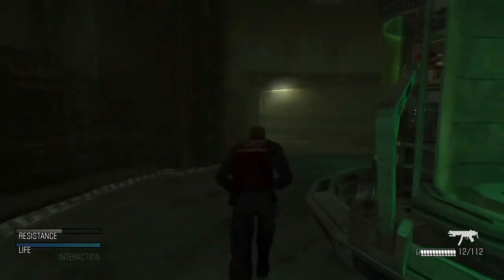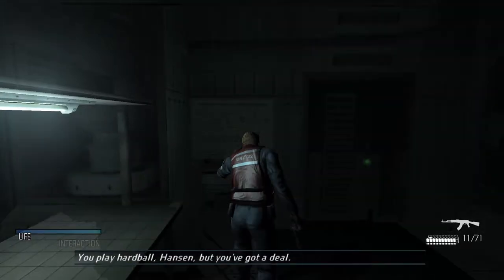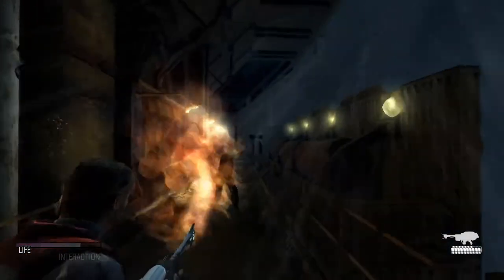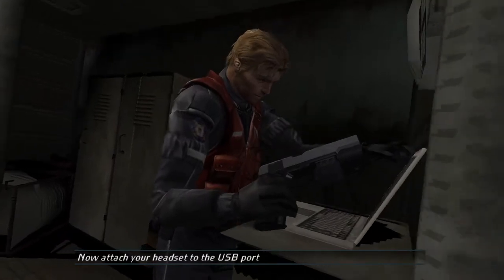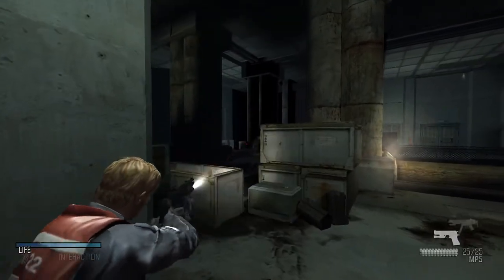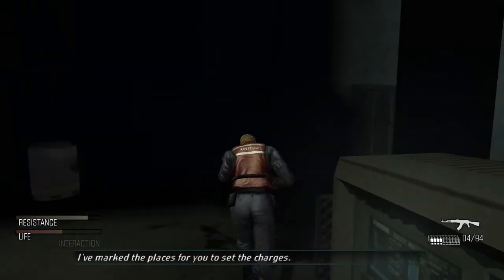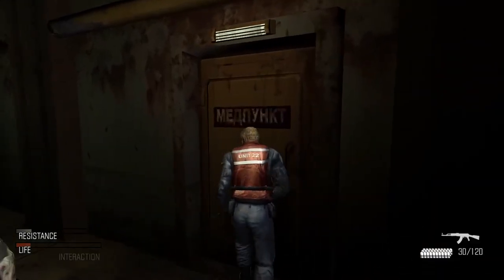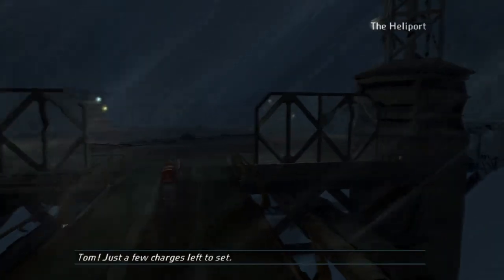THE LETTERS, THE LOST, THE FOOL, THE HERO, THE END? - COLD FEAR HD GAMEPLAY FINALE?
Hit the snake returns to Cold Fear, is this the end? is this where it all comes to a close, what will happen, whom will die?

Is Tom infected?

Only way to find out is by watching.

Cold fear is a survival horror game created by Darkworks Studios, released in 2005 on xbox, ps2 and PC

Played on PC in 1080p

Hit the snake are Irish Youtubers, Gamers and musicians whom create entertaining, entertainment.

HIT THE SNAKE!